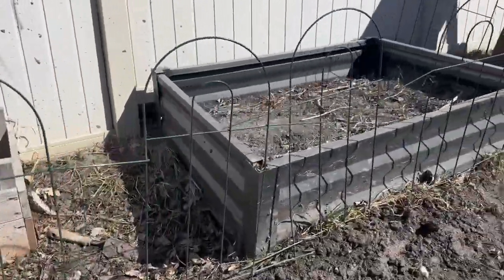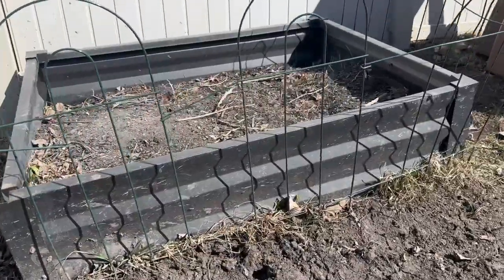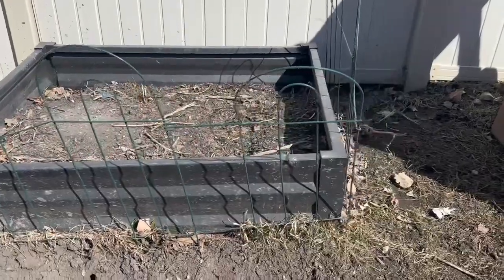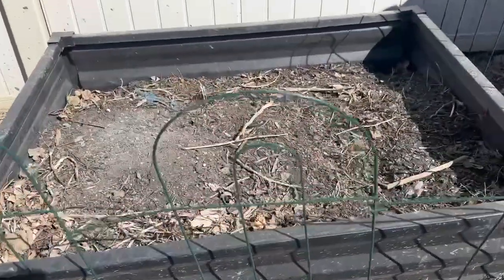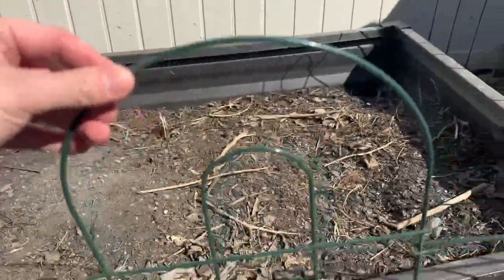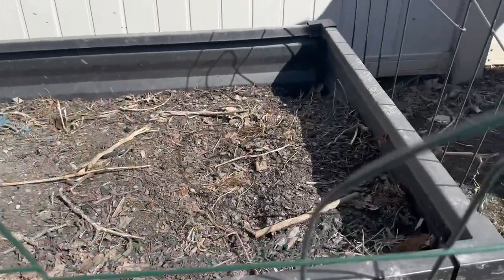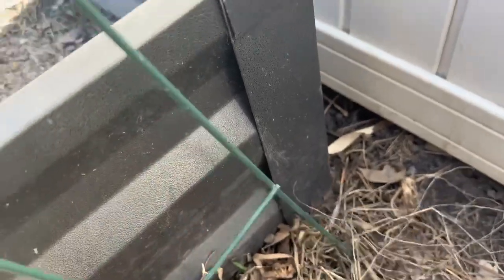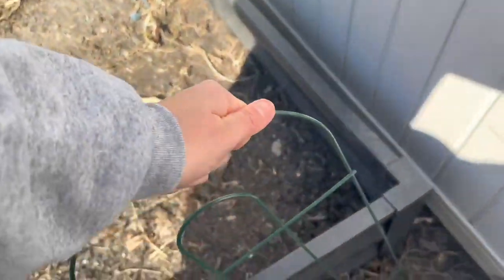AMAGABELI GARDEN & HOME 14 Panels Decorative Garden Fence Review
Review of AMAGABELI GARDEN & HOME 14 Panels Decorative Garden Fence 20ft(L)x32in(H) Animal Barrier for Dog Rustproof Green Metal Landscape Folding Garden Fencing Panel Border Edge Edging Fences Flower Bed ET078